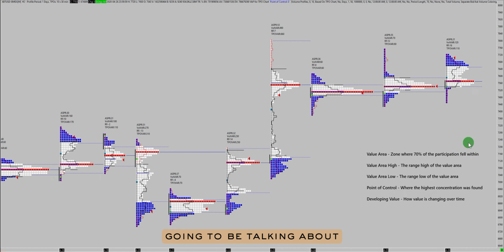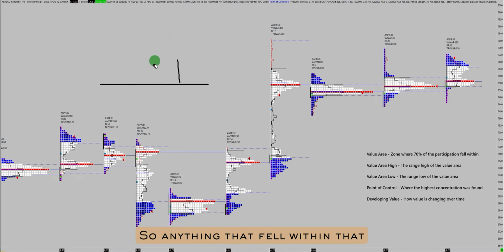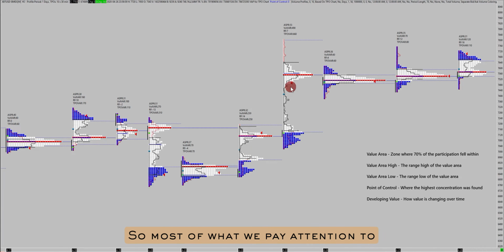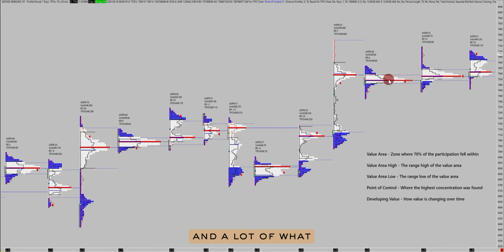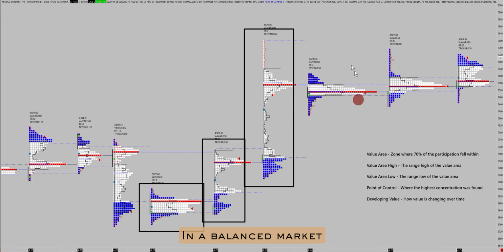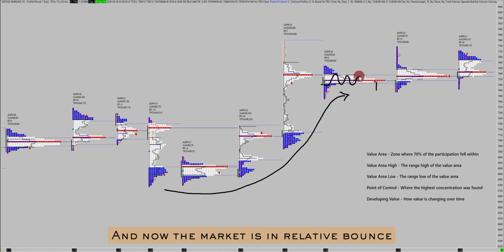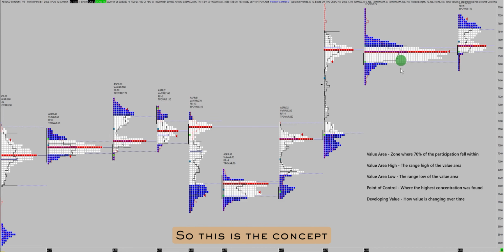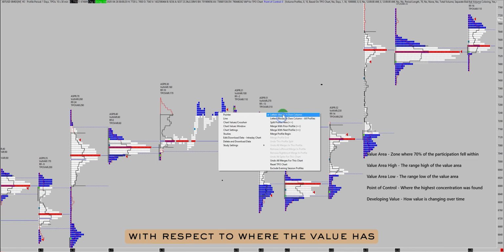Market Profile: Developing Value Intro